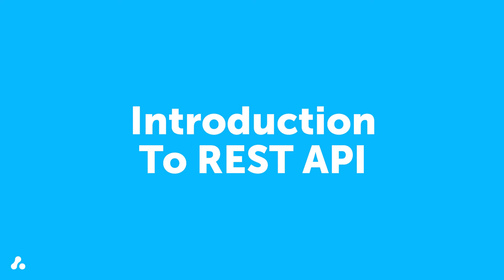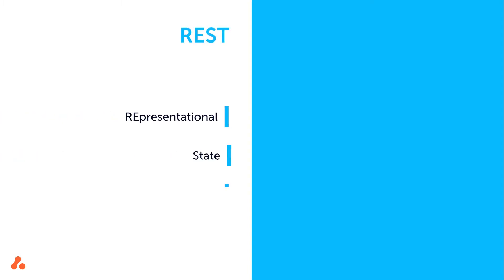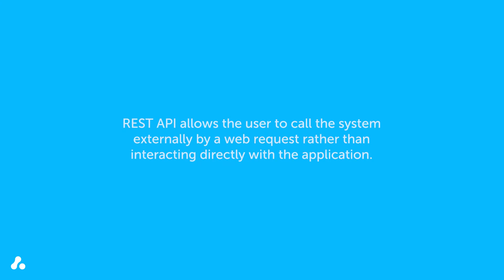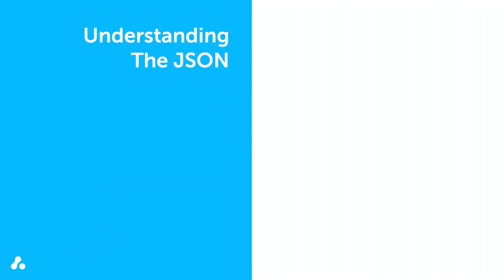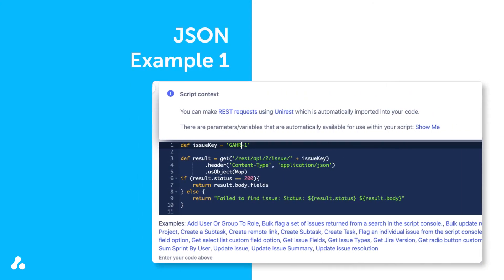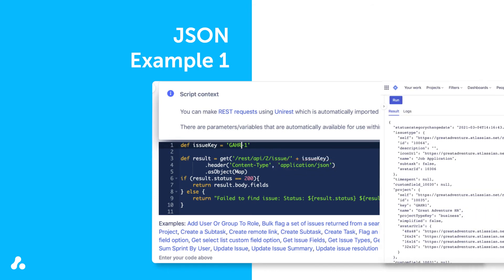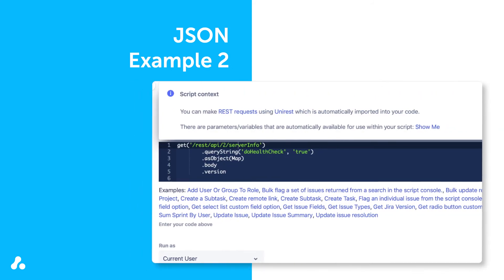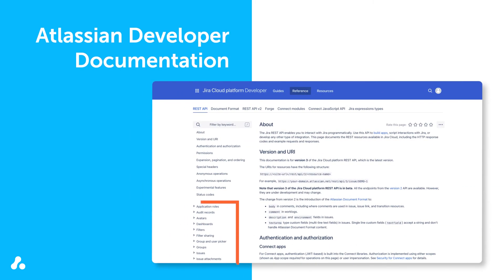Introduction to REST API | ScriptRunner for Jira Cloud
In this module, we review what REST API is and how it's used in ScriptRunner for Jira Cloud.